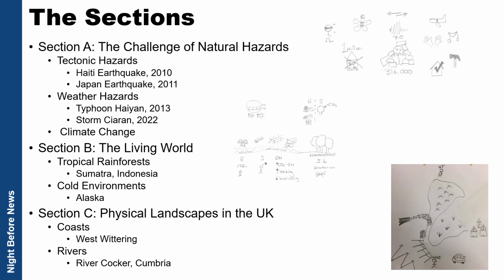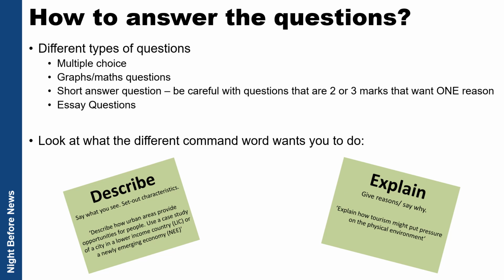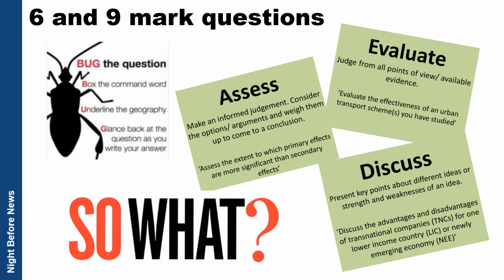Night Before News - GCSE Geography Paper 01 - Nov 2024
Miss Fuller delivers the Night Before News for the Year 11 Geography Mock Exam taking place on Monday 11th November 2024.